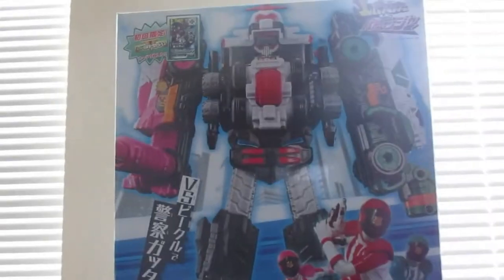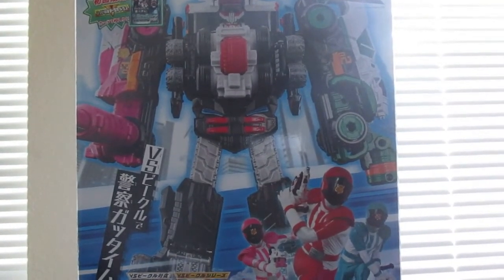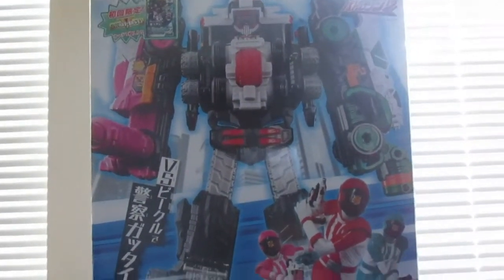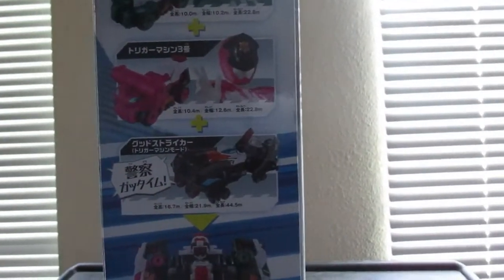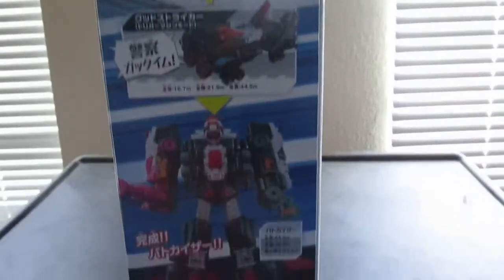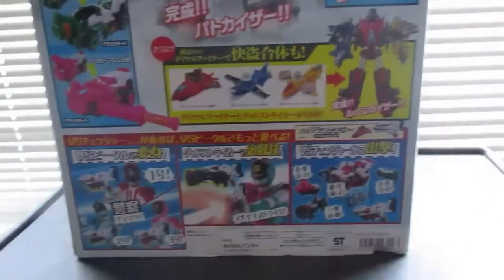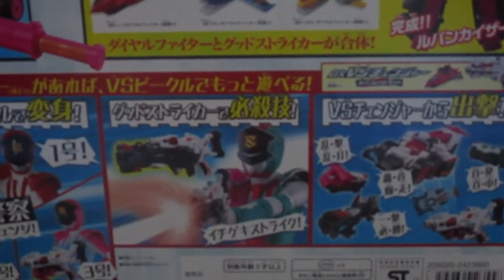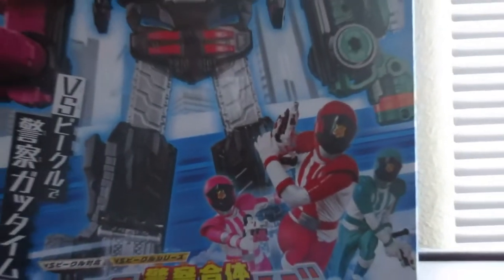Police Megazord Lupinranger Vs. Patoranger DX Patokaiser Set Unboxing Review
This is the unboxing review of lupinranger vs. patoranger dx patokaiser set.